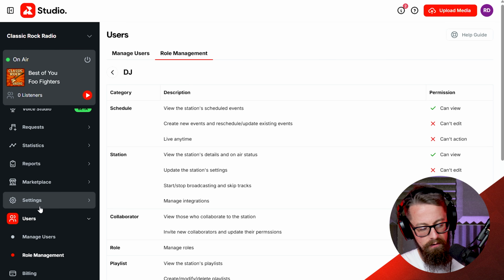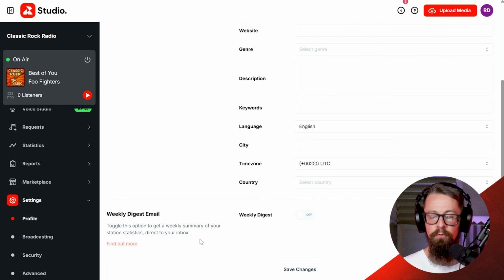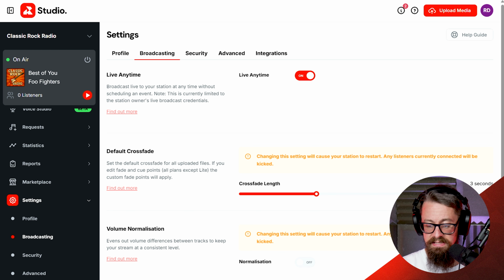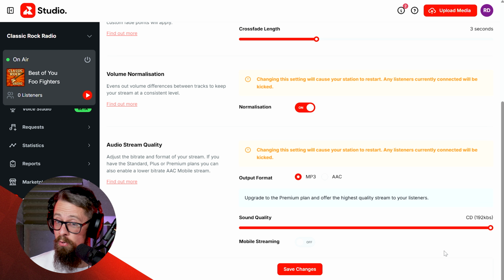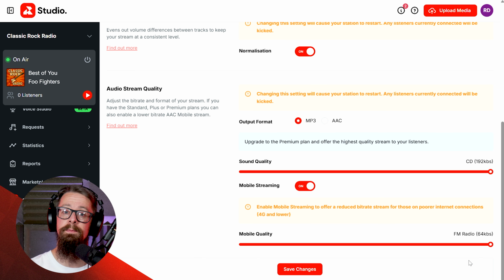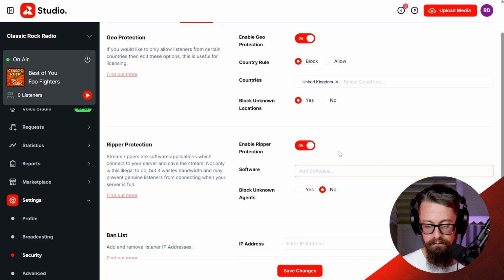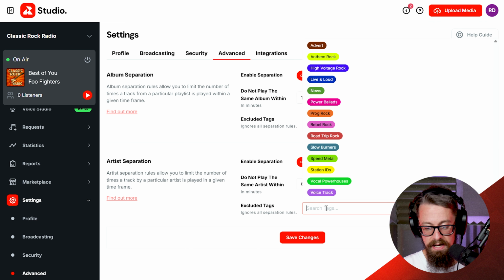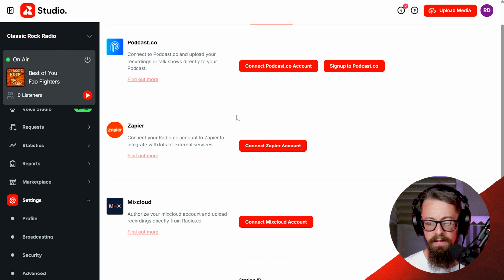Radio.co Tutorial - Changing Settings